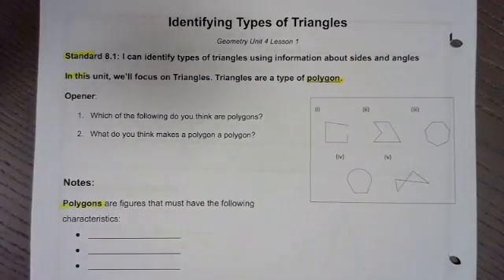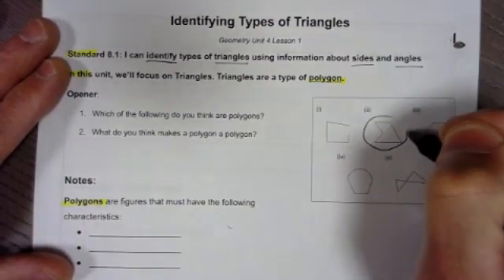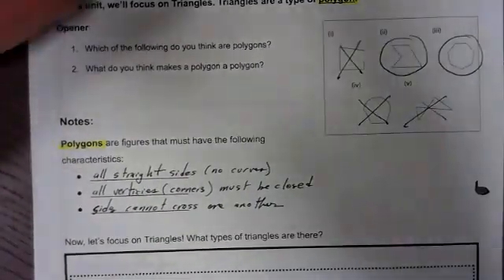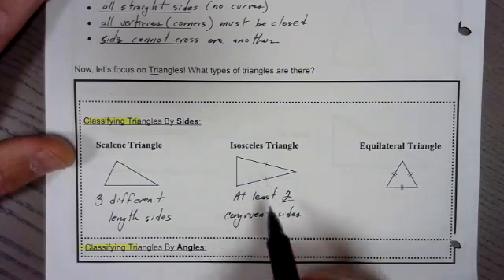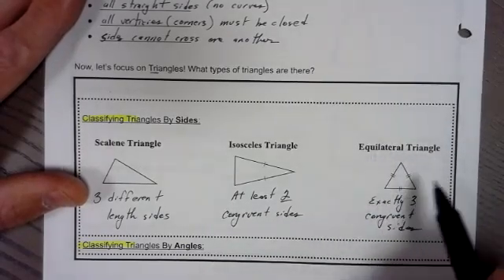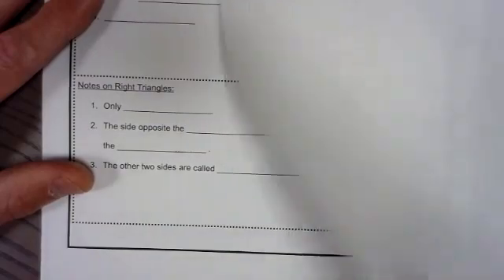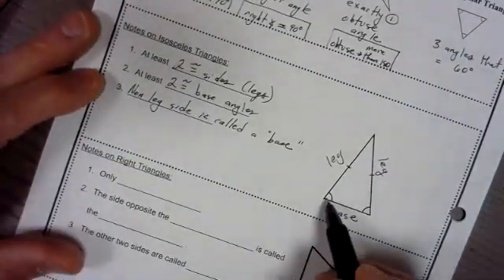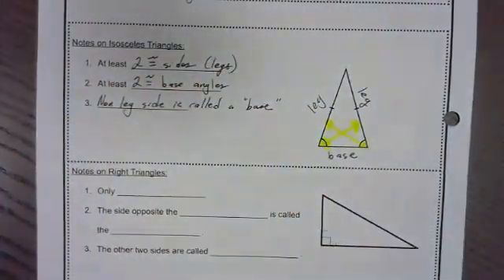U4 L1 Classifying Triangles By Sides and Angles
In this video I'll talk about classifying triangles by sides (Scalene, Isosceles, and Equilateral) and by angles (Acute, Right, Obtuse, and Equiangular).